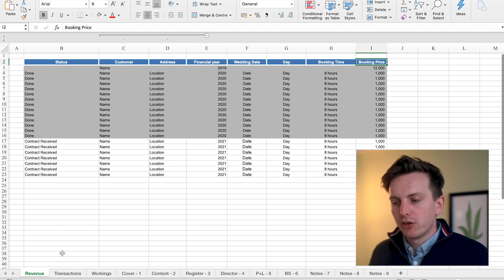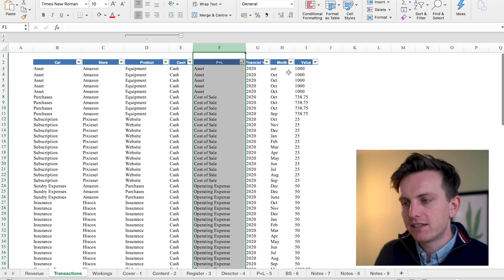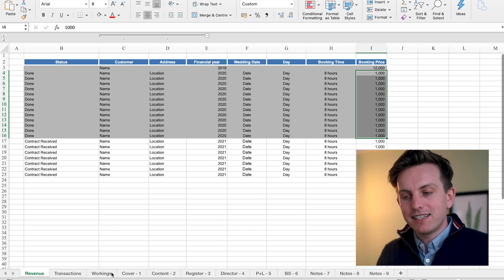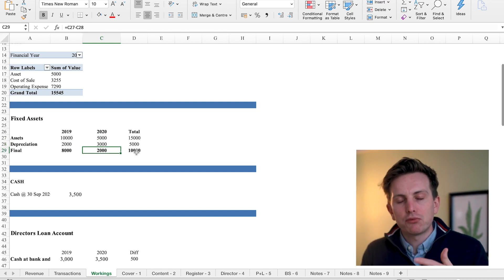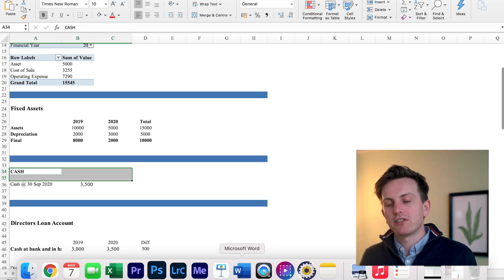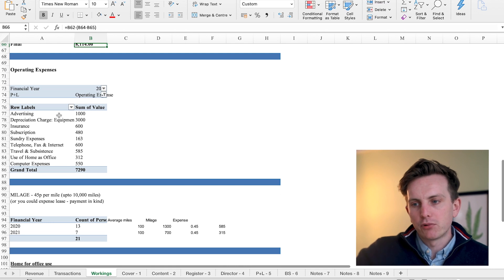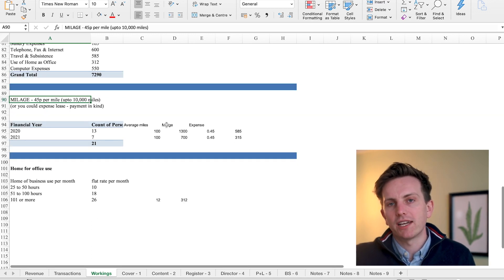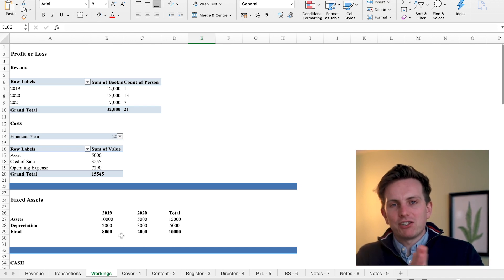Prepare your company financial statement using Excel [TEMPLATE FILE AVAILABLE]....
In order to get the TEMPLATE FILE that i use for this excel video then follow this

The financial statement prepared in this template will not be applicable for businesses. You are solely responsible for any set of accounts prepared and submitted to companies house. If you are not a chartered accountant then please do seek an expert to complete your accounts.